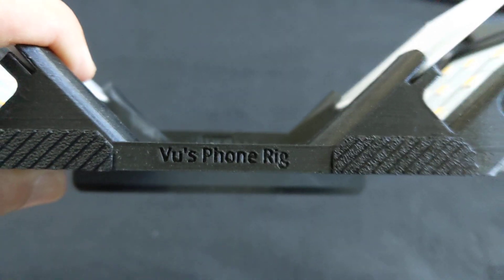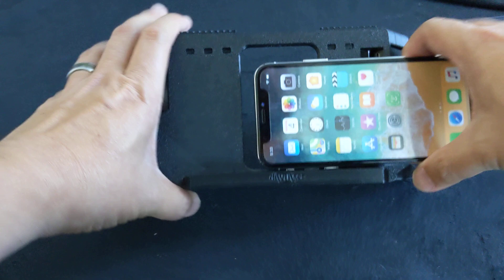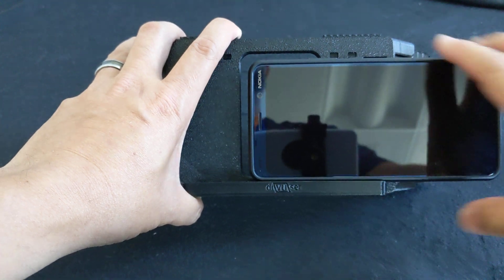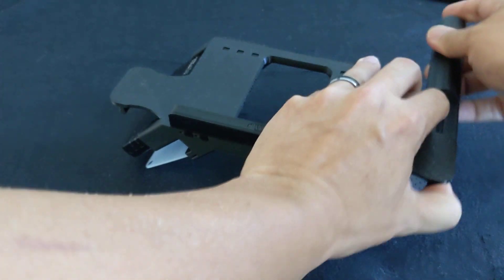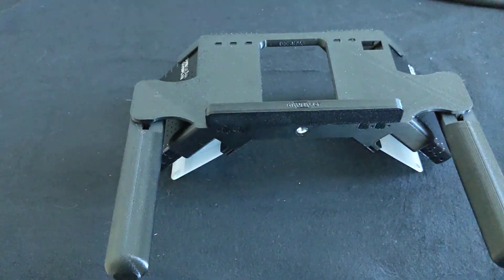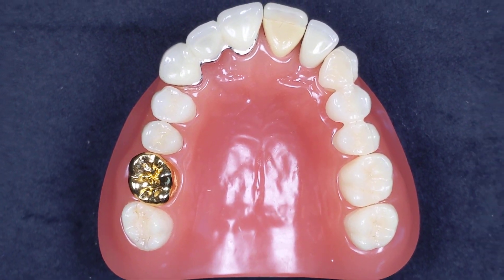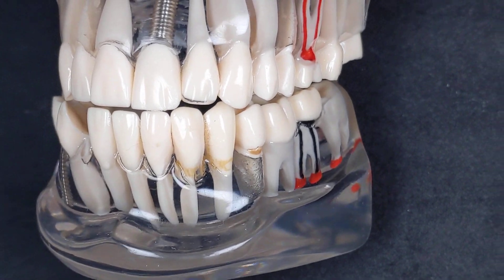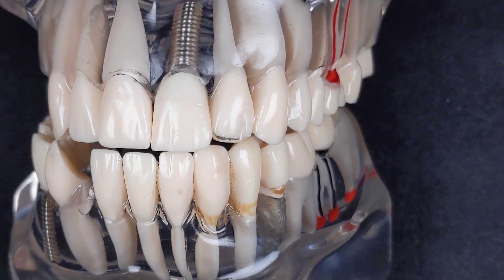Introducing Vu's Phone Rig - Smartphone Dental Photography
This is my patent pending, dual diffused lighting rig for smartphone dental photography.  It's the only one with magnetic quick release, dual handles and buttery smooth light.

Yes, it will work with ANY iPhone to date, including the extra large iPhone 8+, iPhone Xs, Xs Max models.
Yes, it will work with ANY Samsung phone to date, including the Galaxy S8, S9, and S10.  It will work with the larger S10+ and Note series phones as well.

All you need is to stick the included metal sticker on the back of your phone case.